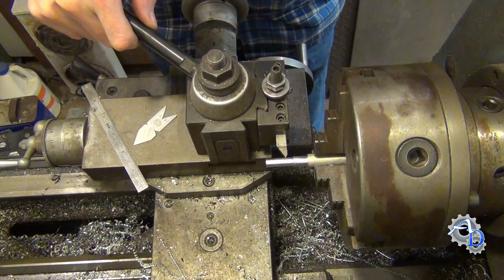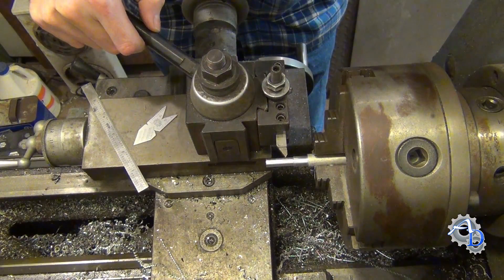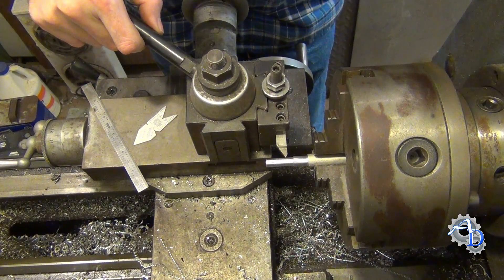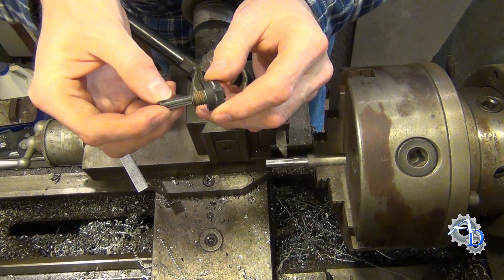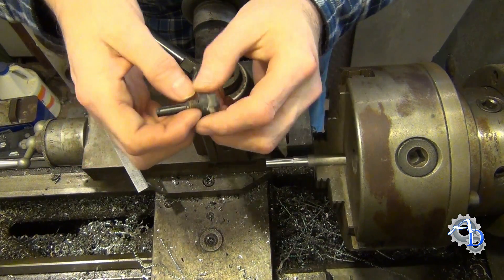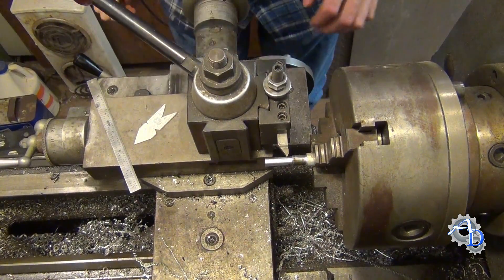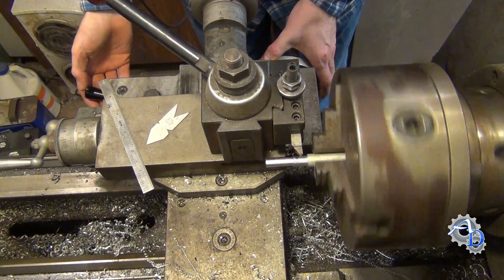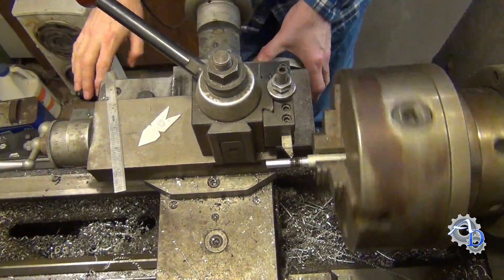Machining a Snowblower Part Before The Storm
You might wonder how machining a gas fitting could constitute a rush job. While not truly an emergency, it was the next best thing. I had a barbed gas fitting break off my old junk snow blower while I was attempting to clean rust off the filter screen. Just so happens we were expecting a snow storm that same night, so I didn't have enough time to order another fitting, so, I machined a fitting out of a piece of aluminum I had laying in the scrap bin.